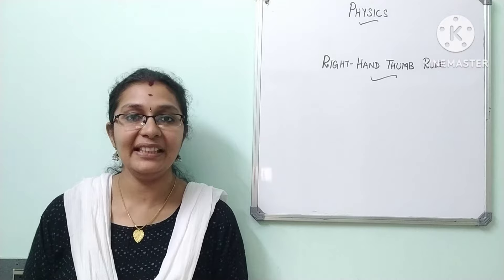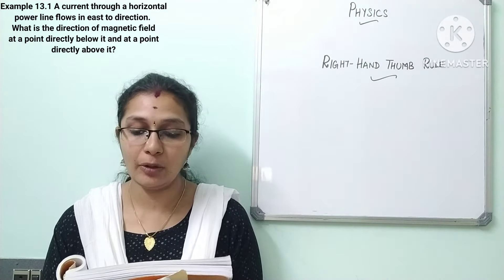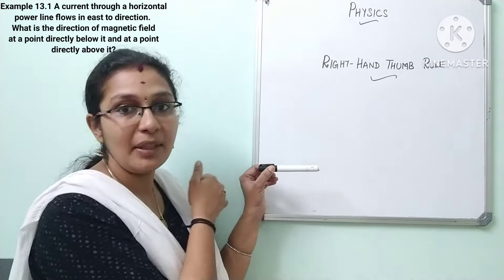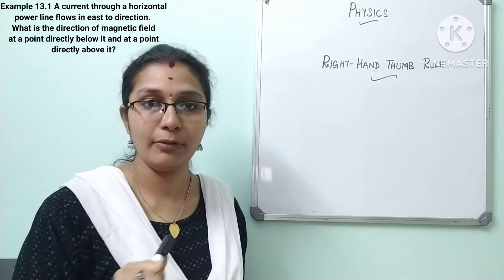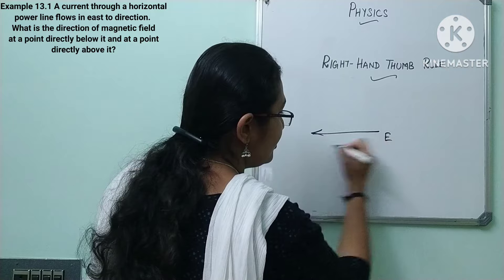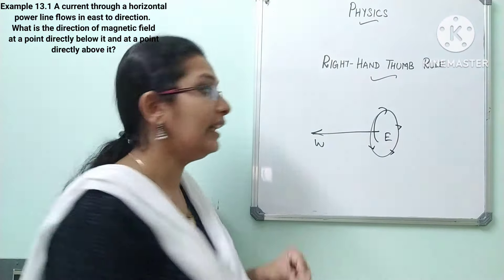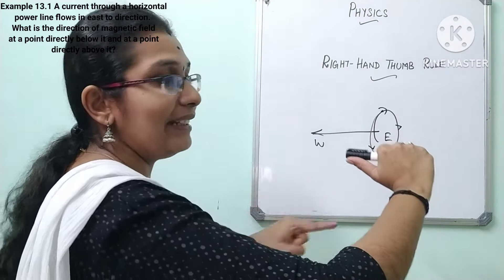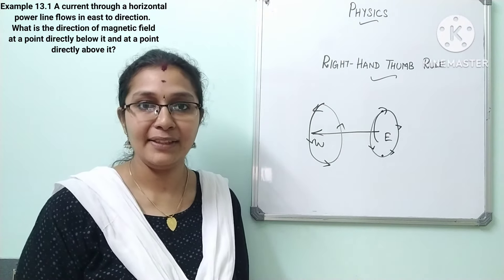Eg:13.1 A current in a horizontal power line flows from east to west direction|Right Hand Thumb Rule